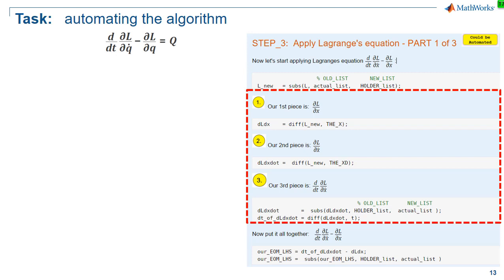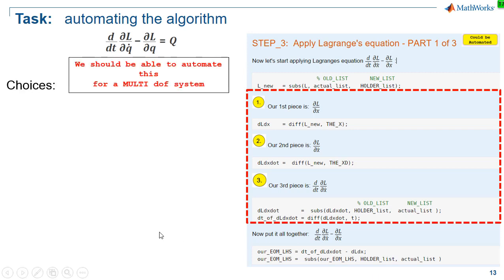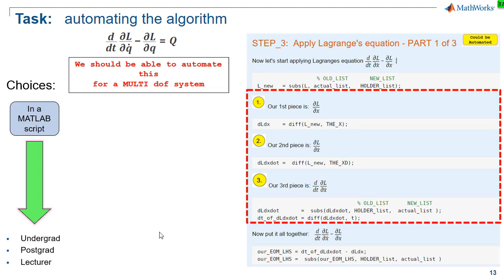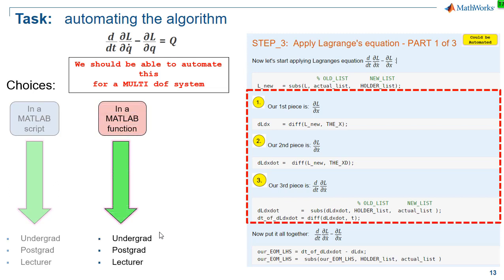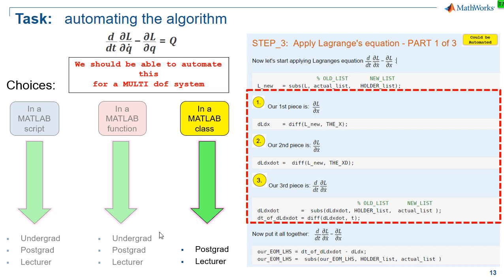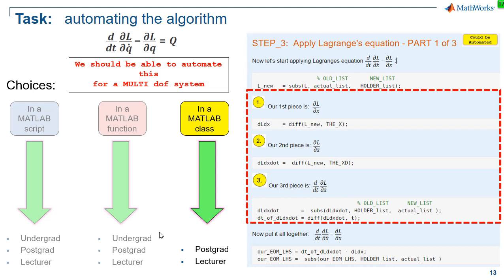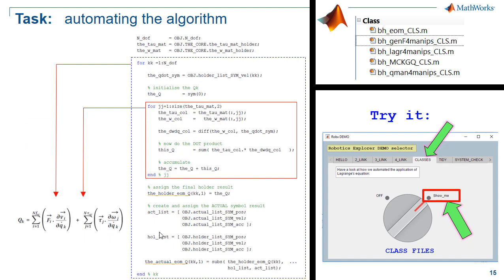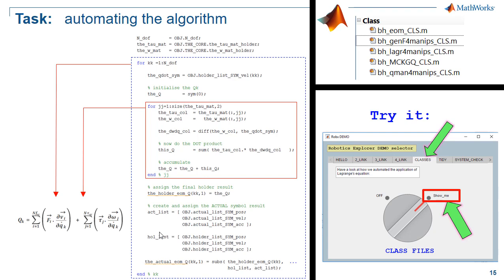Teaching Rigid Body Dynamics, Part 4: Automation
Learn more about the choices available for extending the proposed computational workflow to general multi-degrees-of-freedom systems.